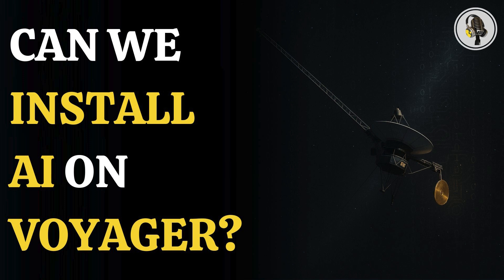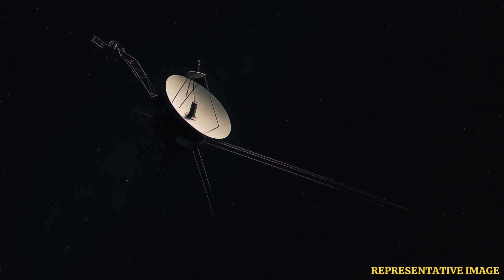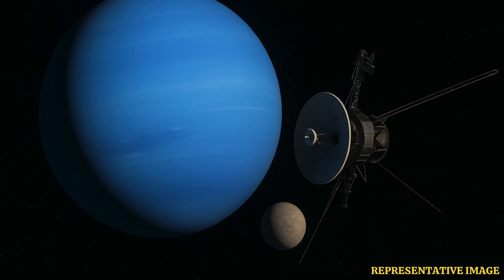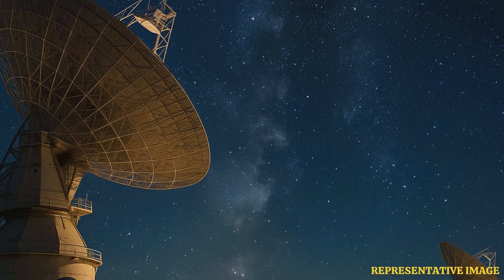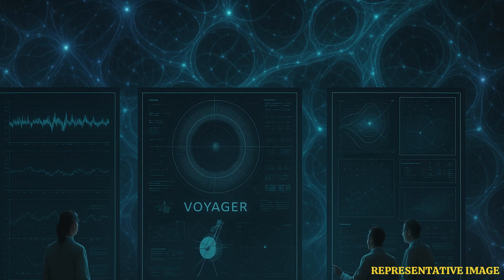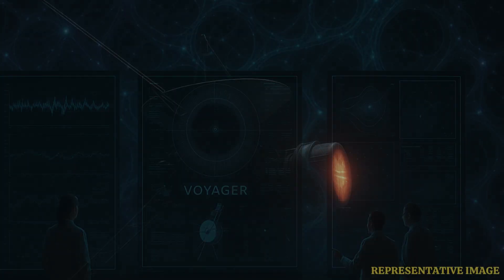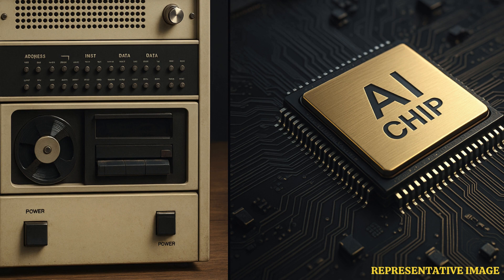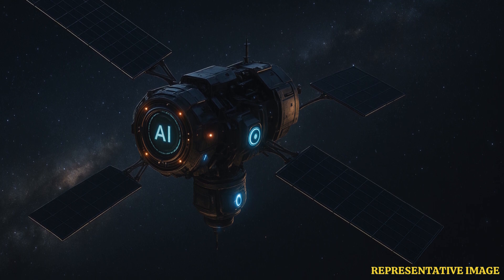Voyager 1 & 2: Can AI Be Installed on Humanity's Farthest Spacecraft? | WION Podcast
In this episode, we explore if artificial intelligence can really be added to Voyager 1 and 2, humanity’s most distant spacecraft. We delve into the challenges posed by their extreme distance, the 23-hour signal delay, power limitations, and outdated 1970s hardware. While a direct upgrade is impossible, we discuss how scientists are finding innovative ways to use AI to analyze the data they send back, offering critical insights into interstellar space.